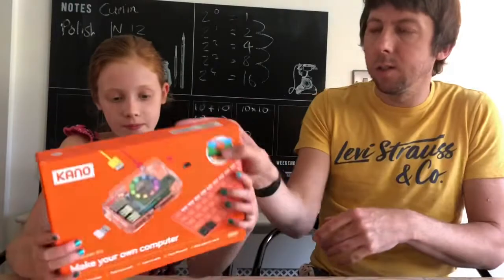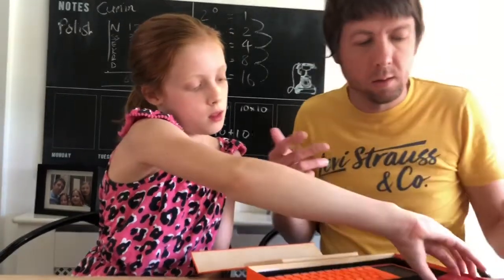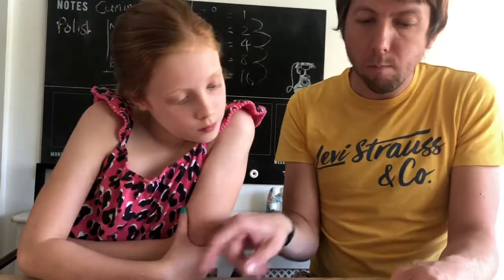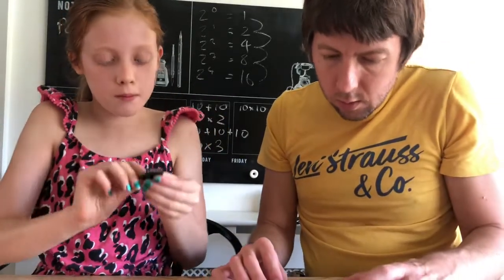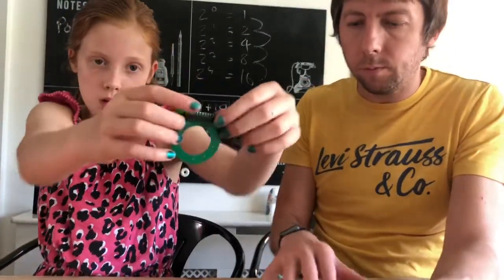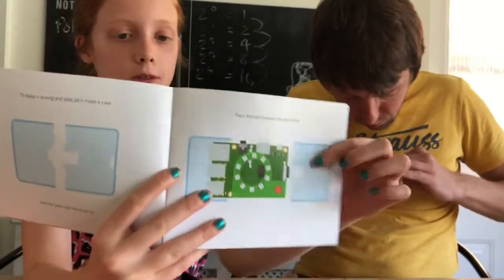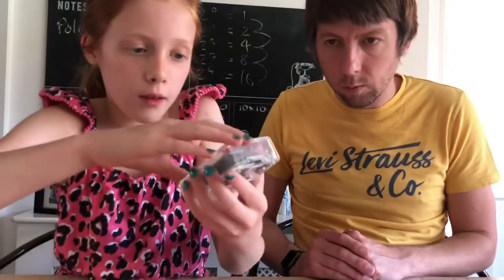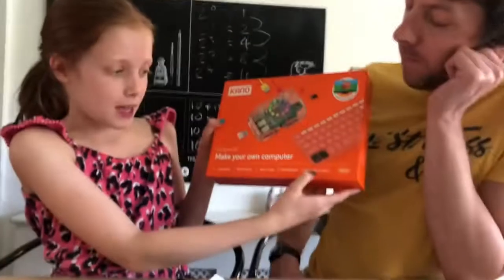Unboxing the Kano Computer Kit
Mags and Dad (Chris) unbox the Kano Computer Kit.

Sorry about the wobbles. This is our first video. :/